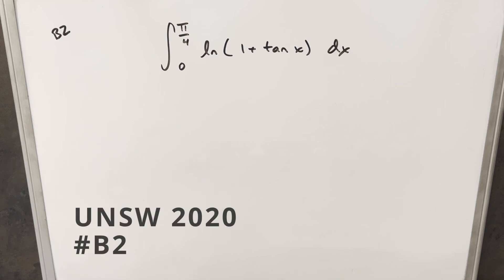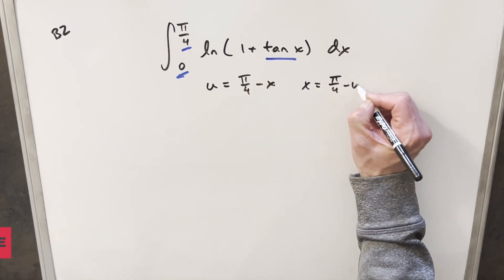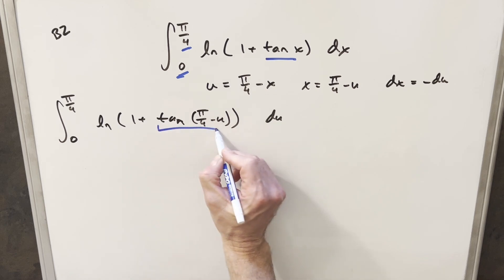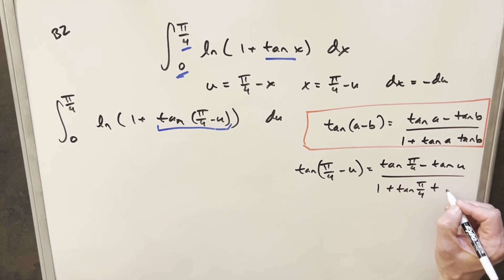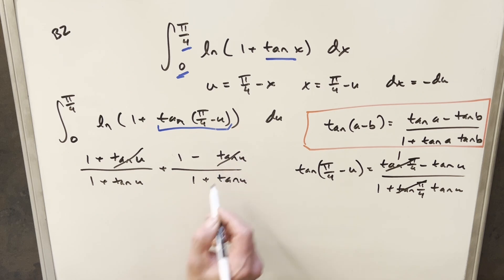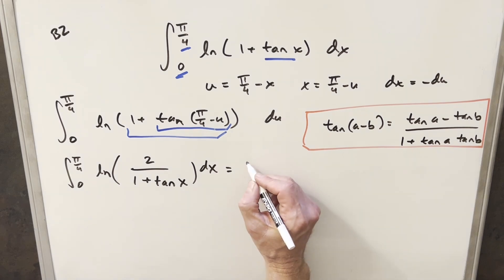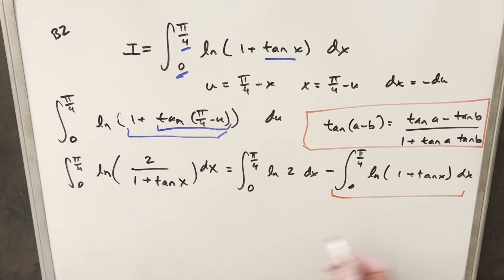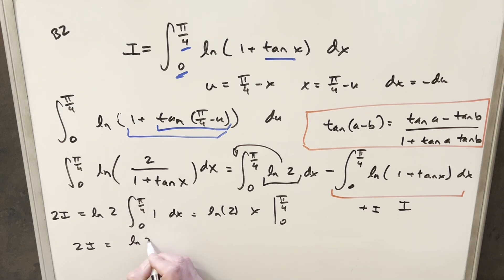UNSW Integration Bee 2020